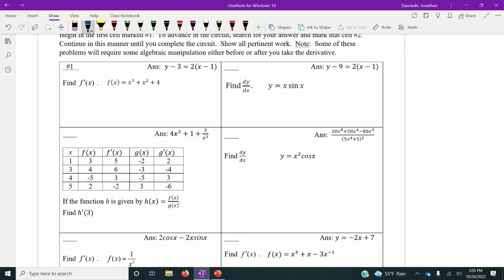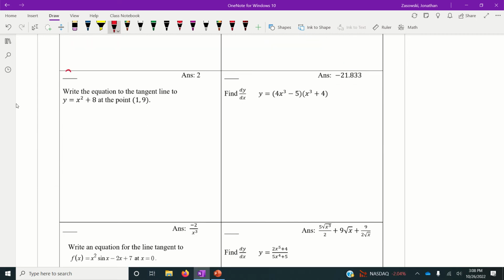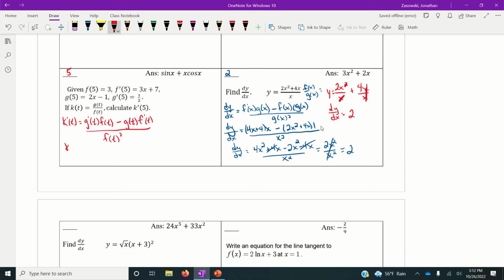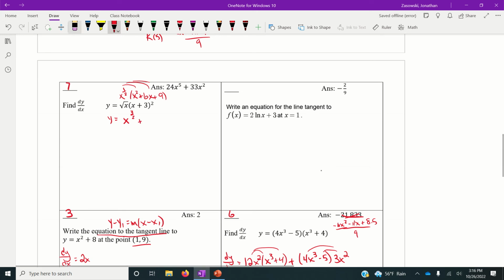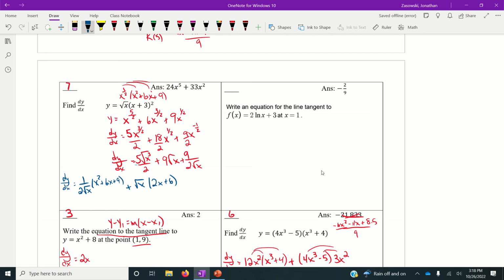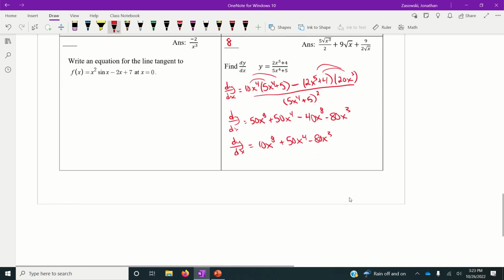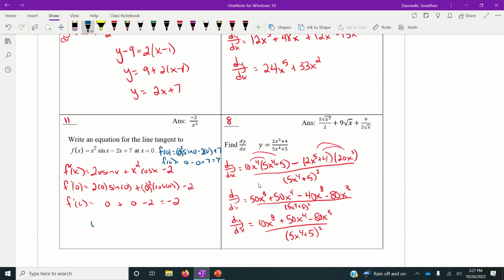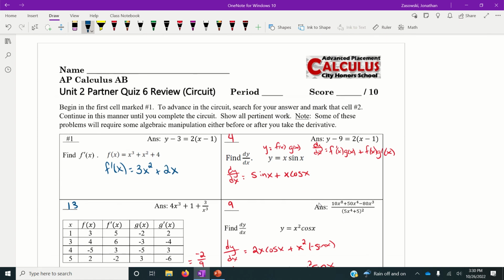AP Calc Quiz 6 Review (Topics 2.5, 2.6, 2.8 and 2.9)